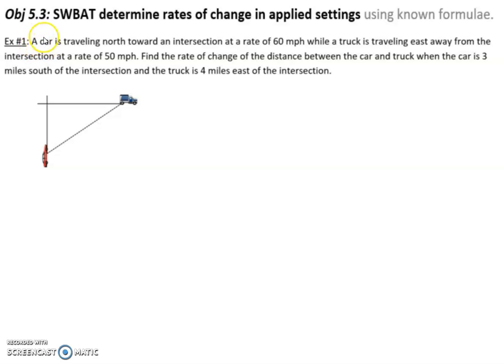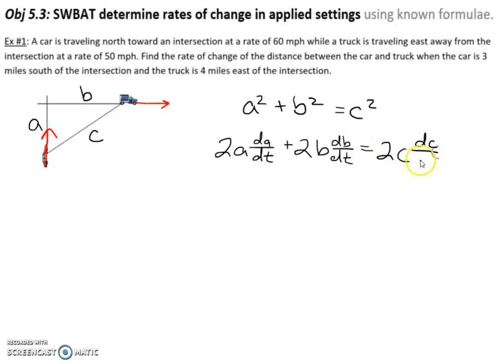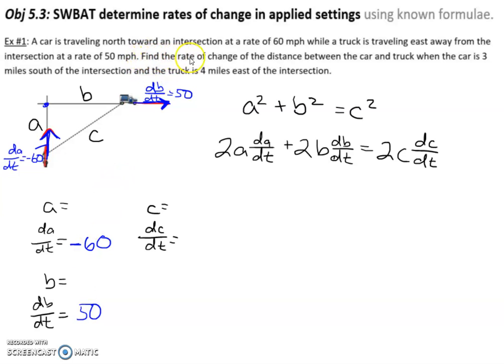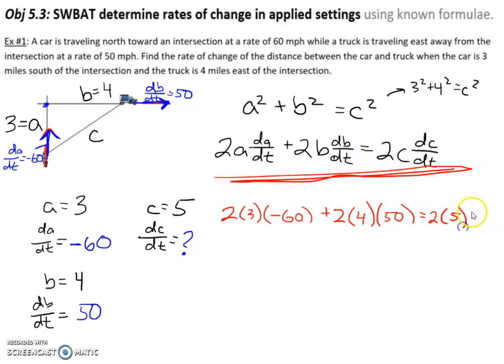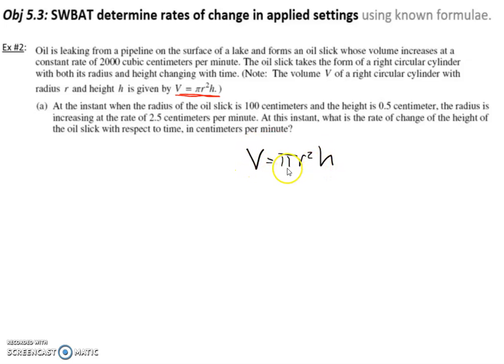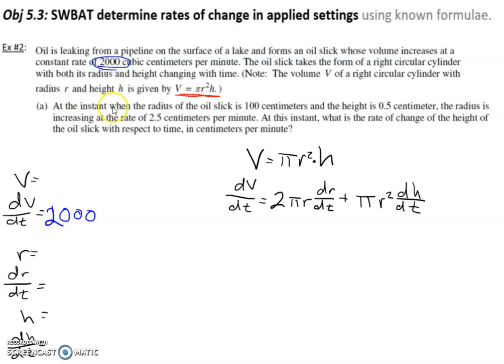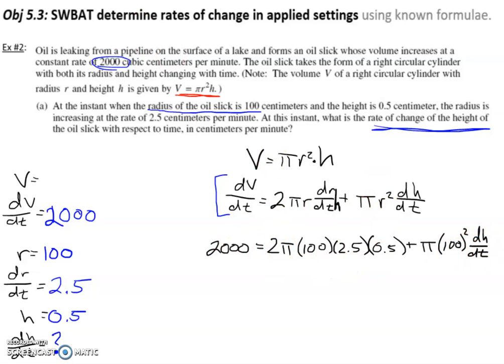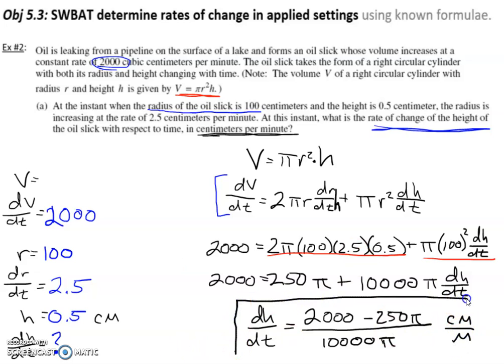AP Calc Obj 5.3: SWBAT determine rates of change in applied settings using known formulae.